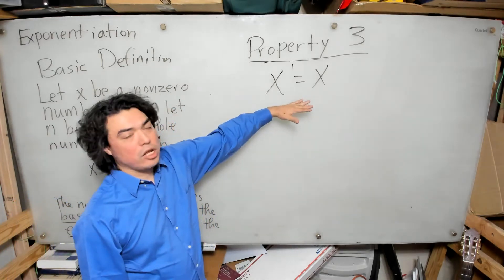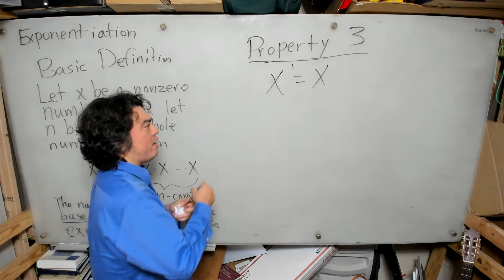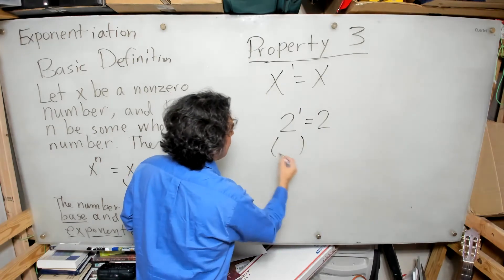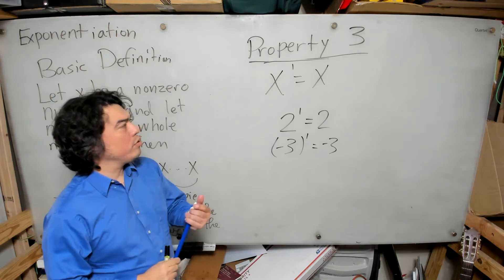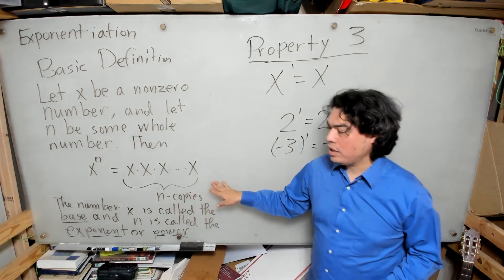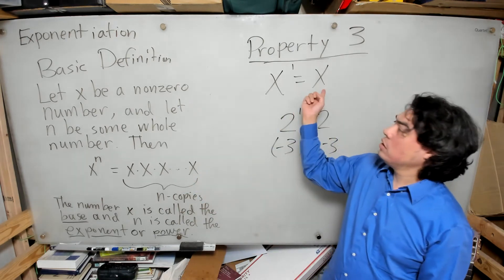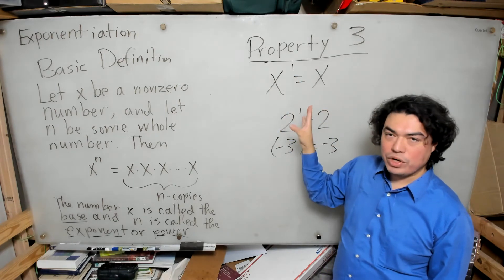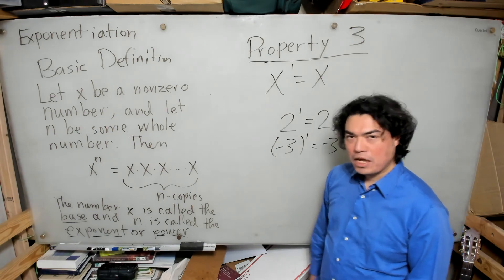Video 4: Exponentiation Property 3